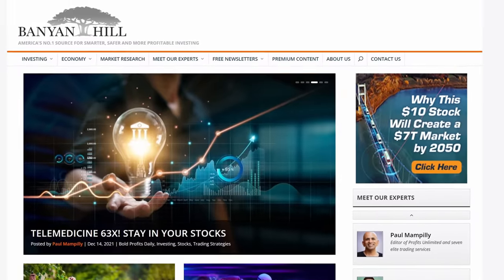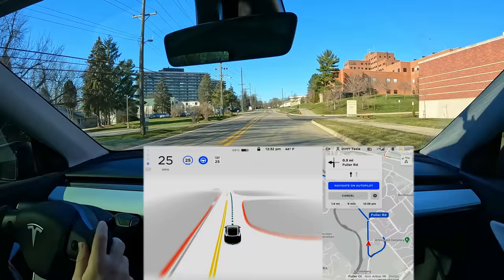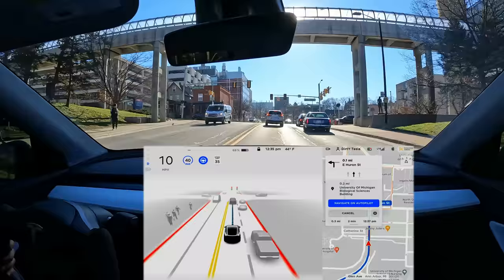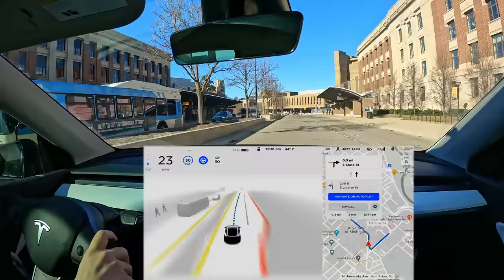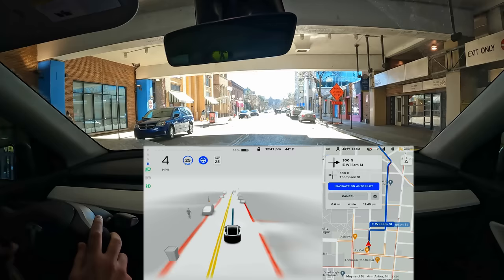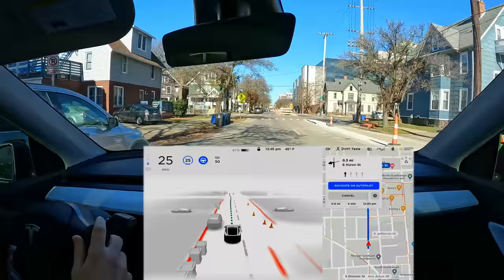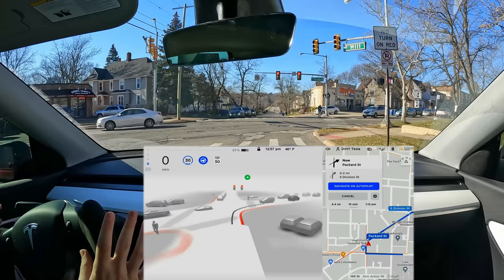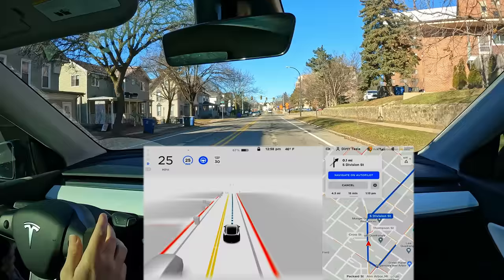Tesla's Self Driving Beta Tackles Blinking Red Traffic Lights Downtown | V 10.6.1